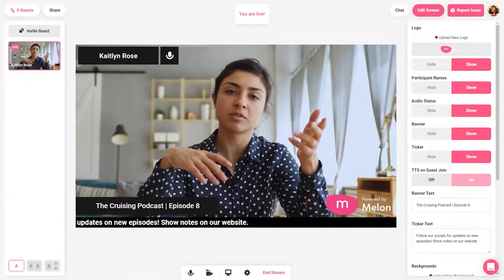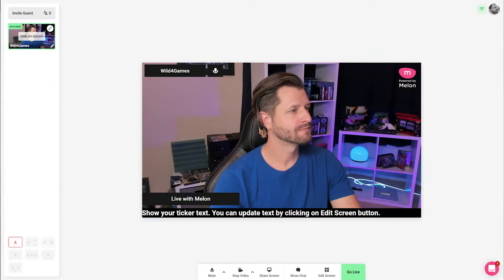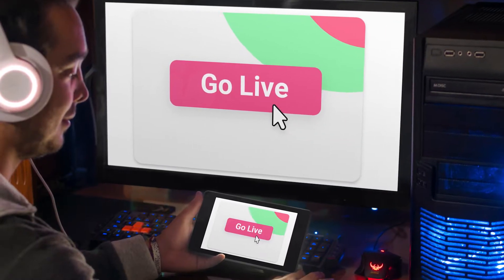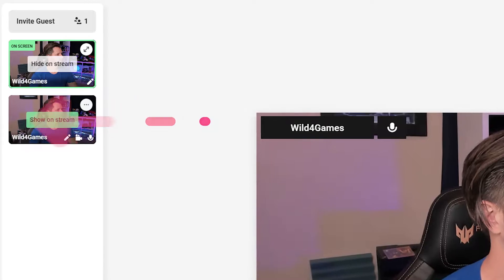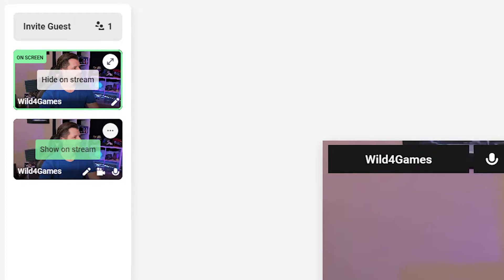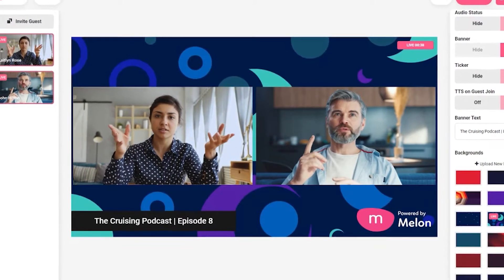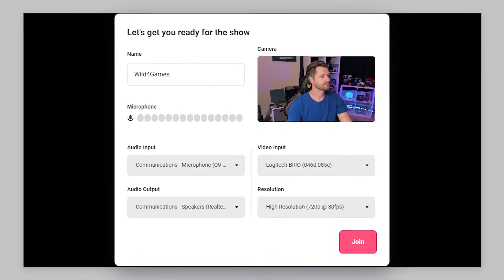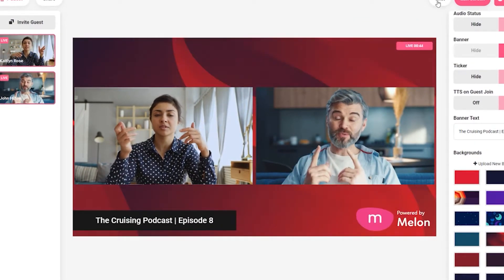Inviting Guests to Your Melon Broadcast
We built Melon to make it super simple for anyone to go live and connect with others. Today, we will show how to create an invite and add guests, and show you what happens to invite links after you send them.